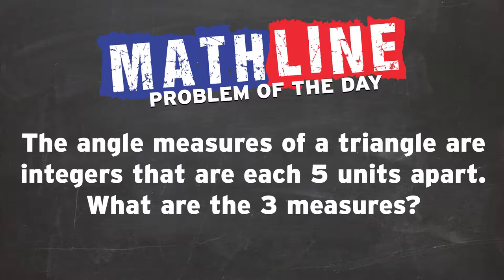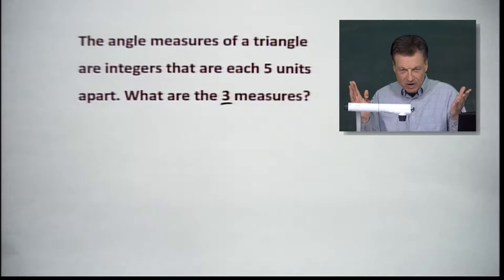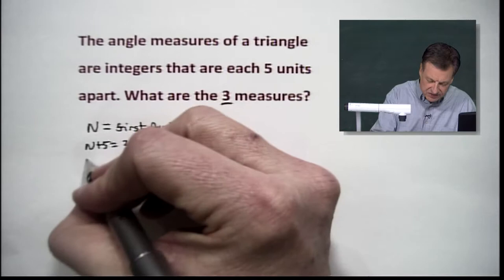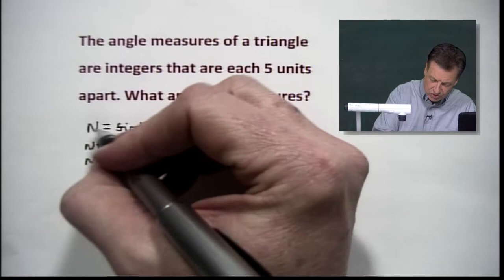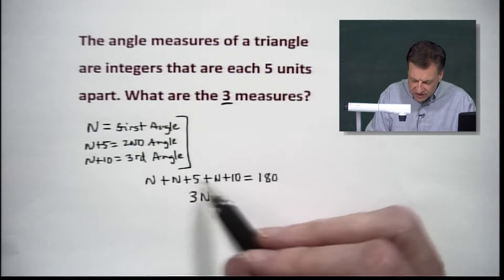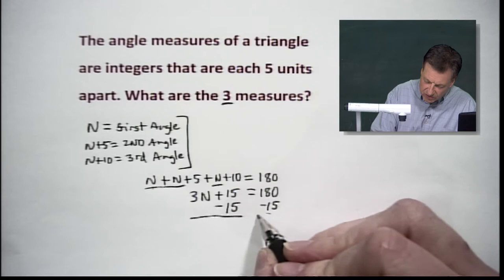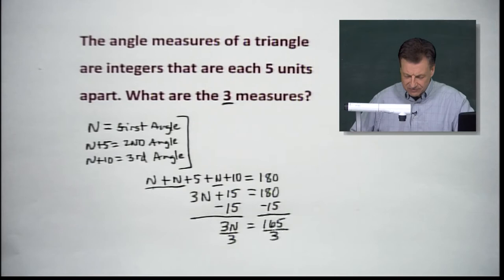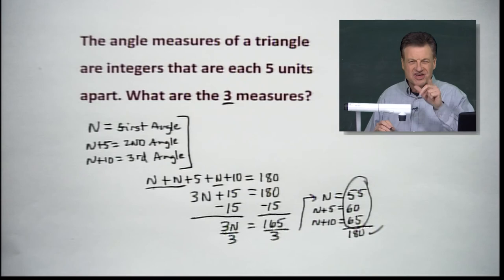Algebra Applications l Mathline Online l Angles in a Triangle